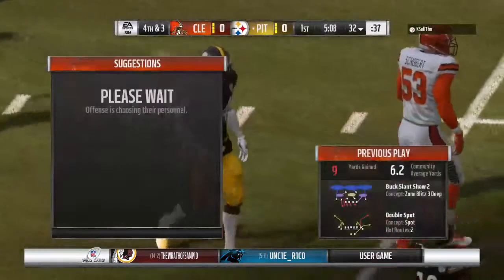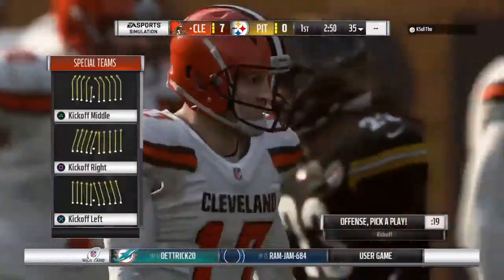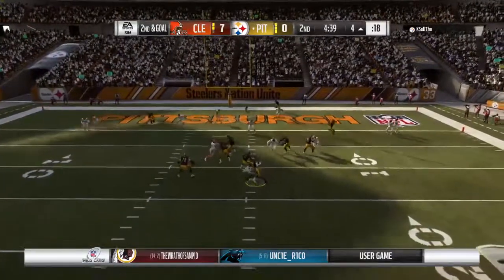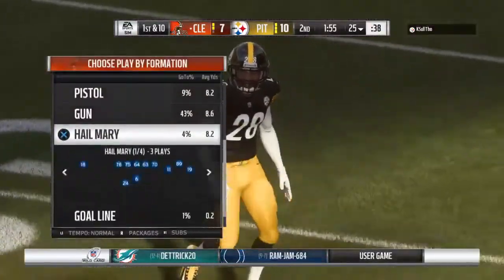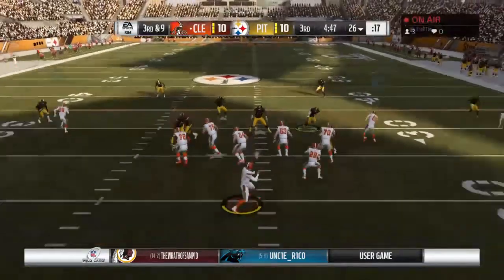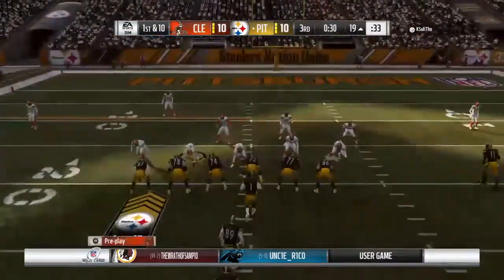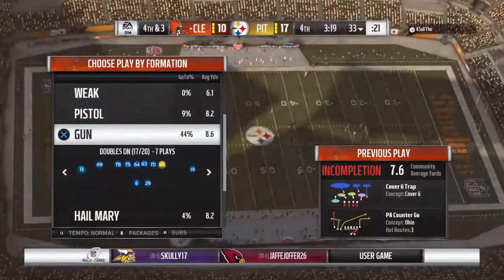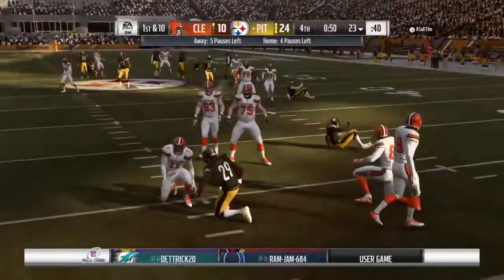GETEMCHEV's Live PS4 Broadcast